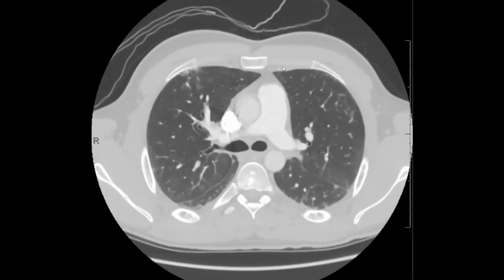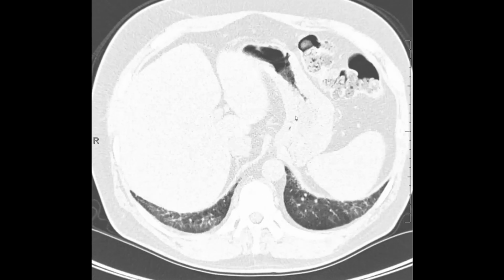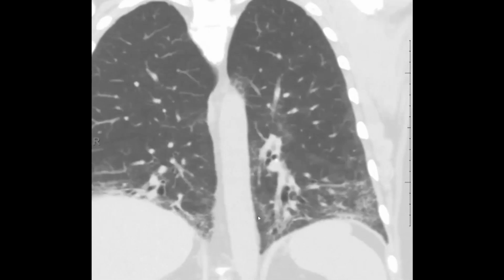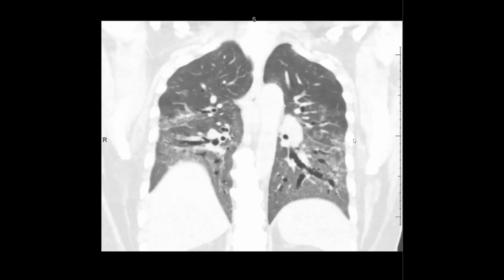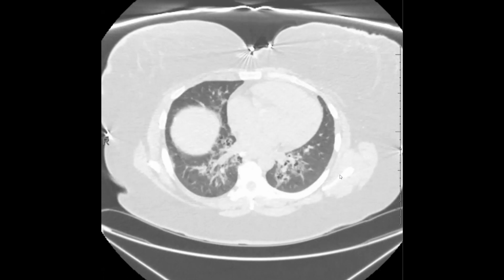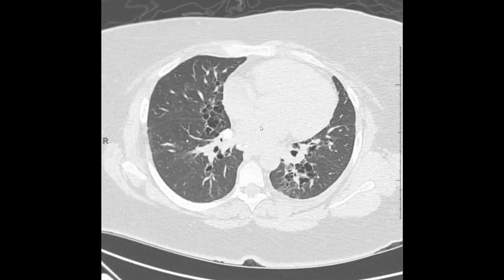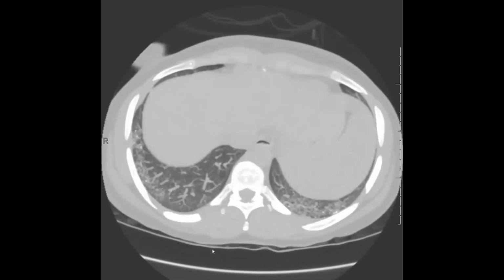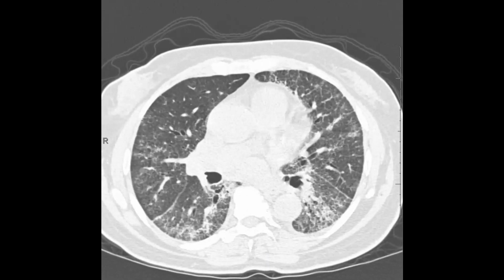Nonspecific interstitial pneumonia (NSIP): multiple examples with typical imaging patterns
I review multiple cases of NSIP on imaging and share clinical and diagnostic pearls for the radiologist and anyone else interested in thoracic imaging. NSIP is usually secondary rather than idiopathic and the most common underlying condition is connective tissue disease. This will be exemplified in this video.  Some literature that is helpful in diagnosis will also be covered.  Diffuse pulmonary ossification's significance in the setting of interstitial lung disease will also be discussed.

Papers:
1. Differentiating Usual Interstitial Pneumonia From Nonspecific Interstitial Pneumonia Using High-resolution Computed Tomography: The "Straight-edge Sign"

2.CT Features of the Usual Interstitial Pneumonia Pattern: Differentiating Connective Tissue Disease-Associated Interstitial Lung Disease From Idiopathic Pulmonary Fibrosis

3. Diffuse Pulmonary Ossification in Fibrosing Interstitial Lung Diseases: Prevalence and Associations

4. Diffuse Pulmonary Ossification on High-Resolution Computed Tomography in Idiopathic Pulmonary Fibrosis, Systemic Sclerosis-Related Interstitial Lung Disease, and Chronic Hypersensitivity Pneumonitis: A Comparative Study